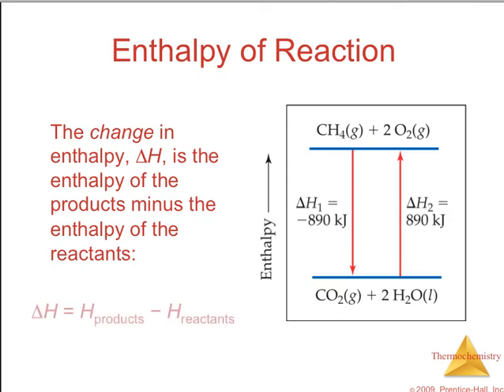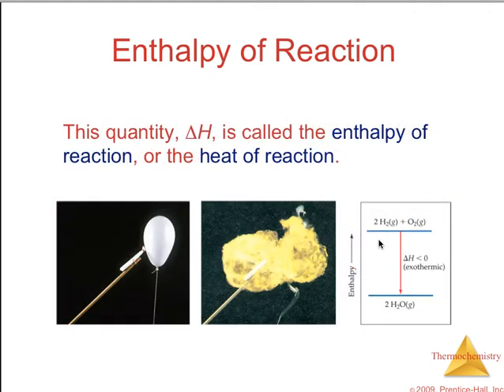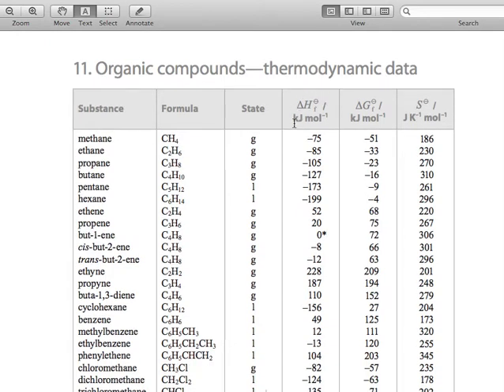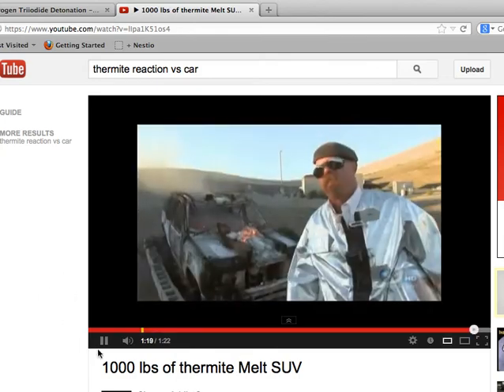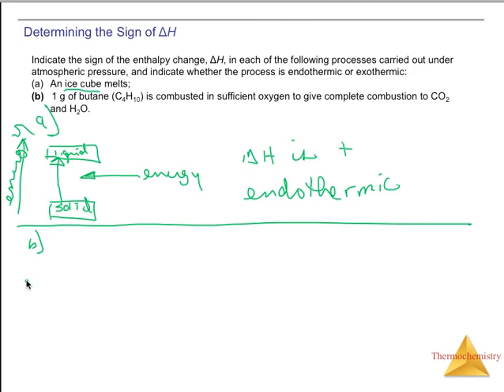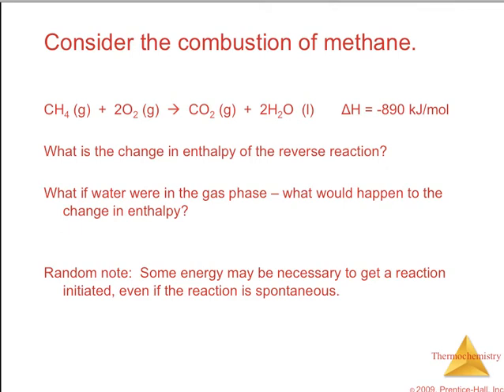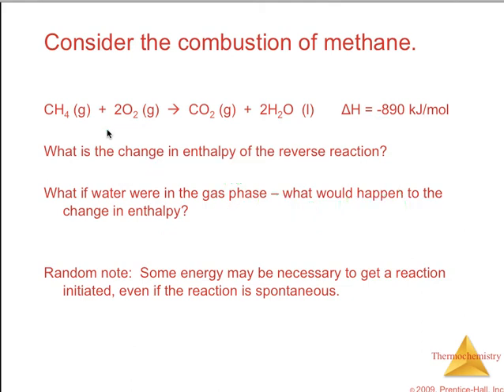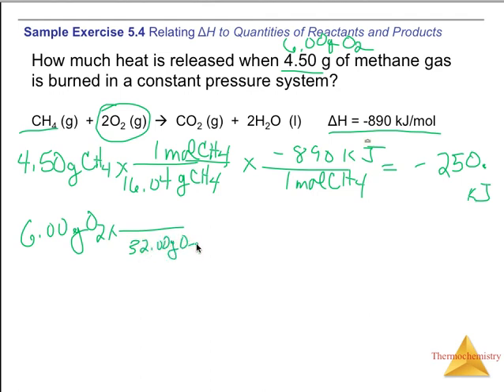HL 03 Energ Enthalpy of Reaction.mp4